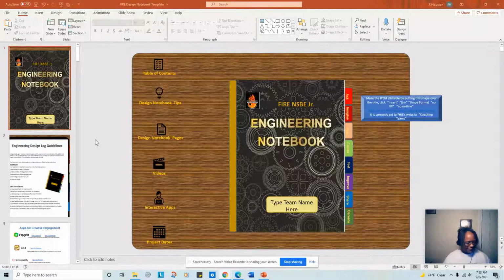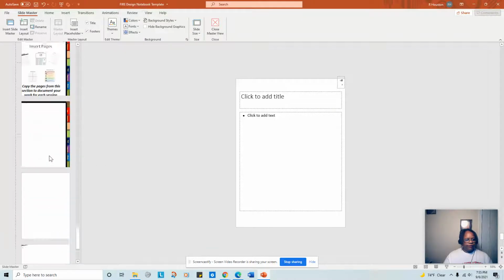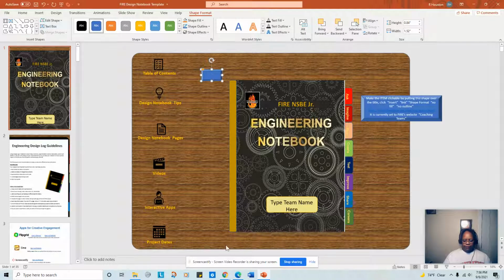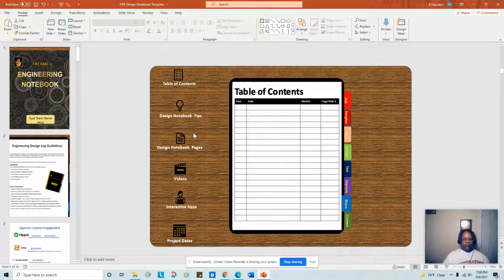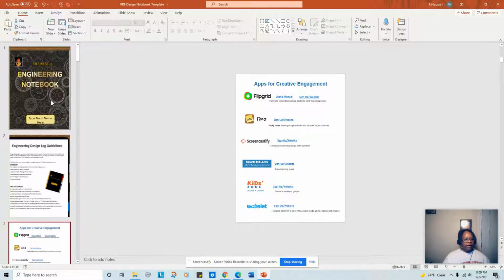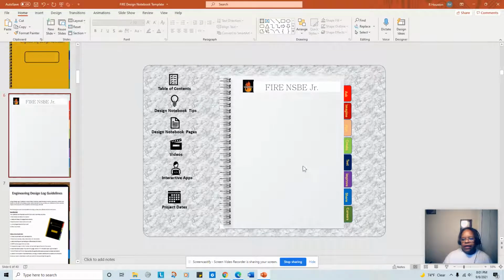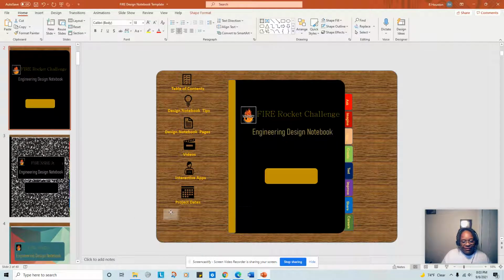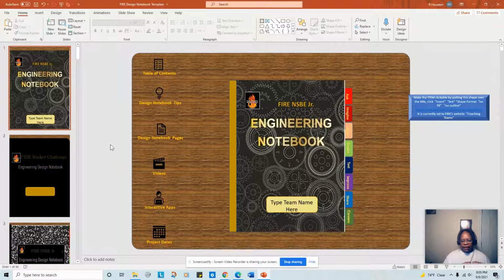For Coach's: Engineering Design Notebook Tutorial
Coach Robin reviews PowerPoint tips for editing the notebook view in Slide Master and PowerPoint Desktop.